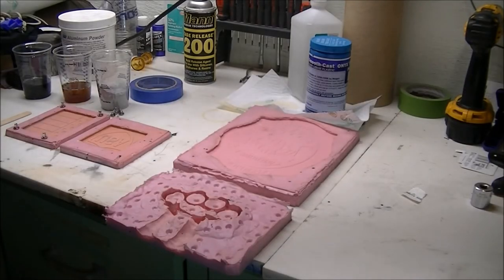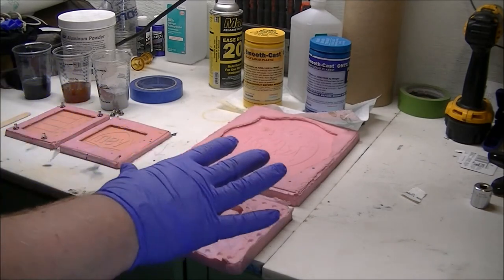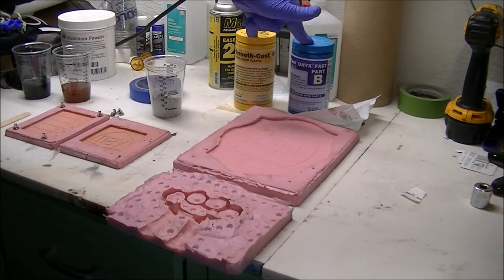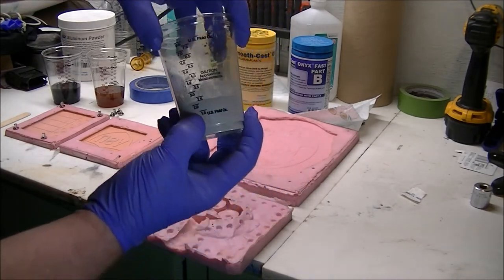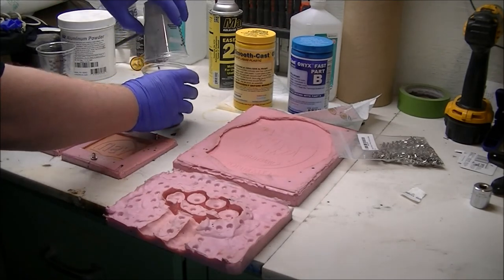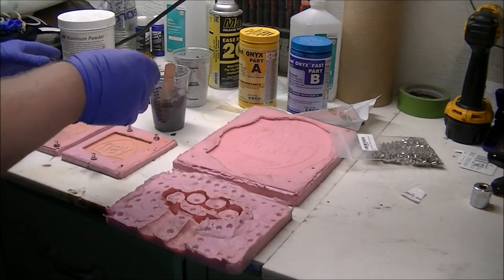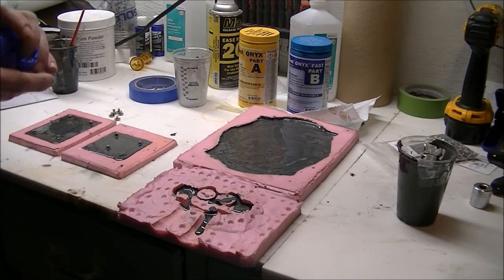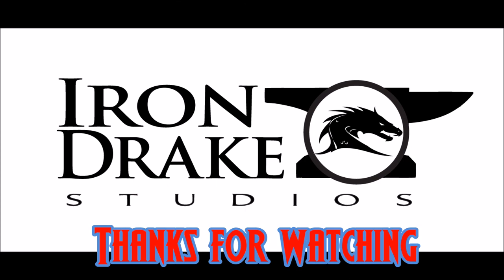Casting Championship Belt plates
A brief overview of how Irondrake studios cast our real-metal finish championship belts with embedded posts on the back.